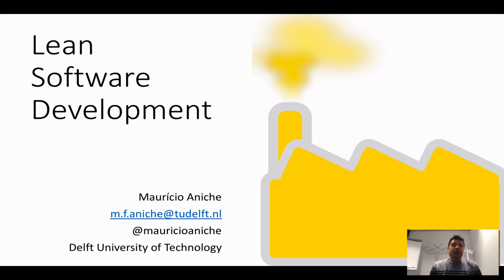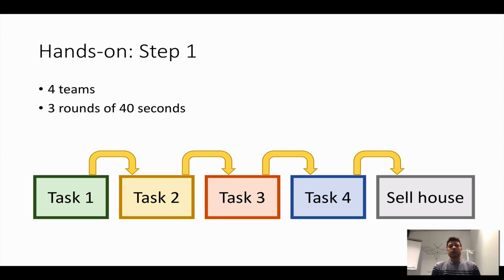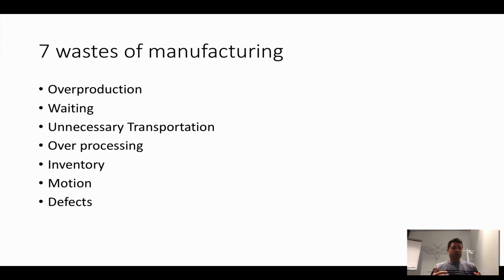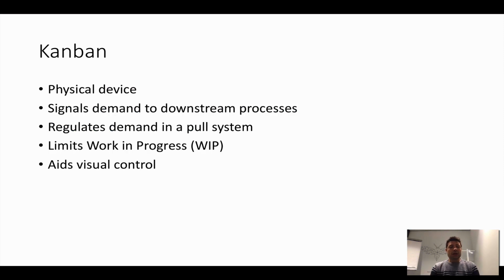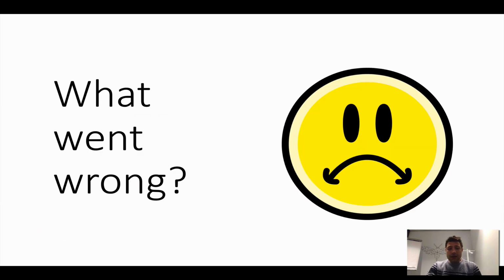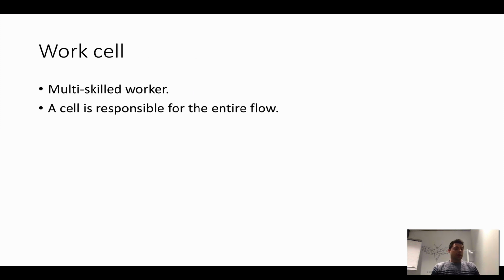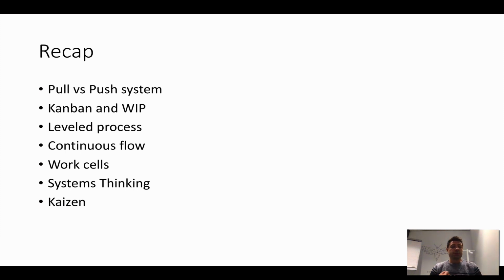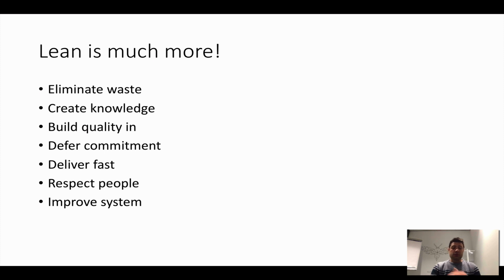Lean Software Development [Software Engineering Methods @ TU Delft